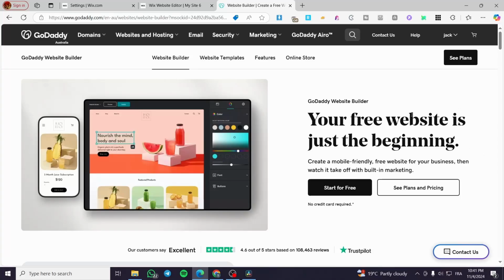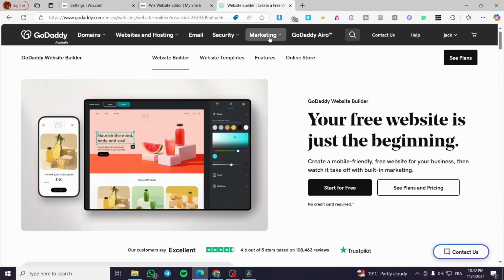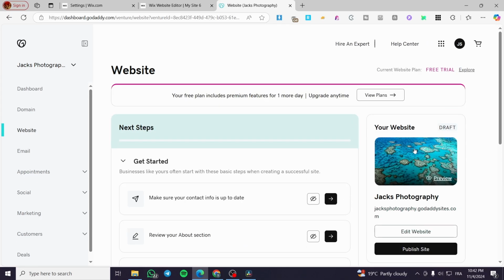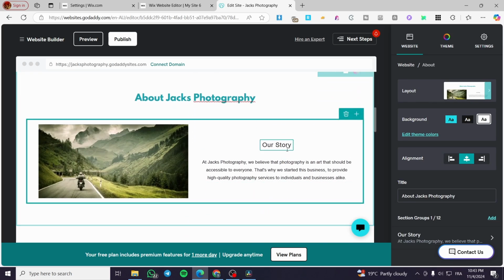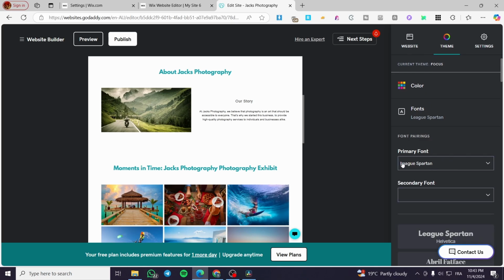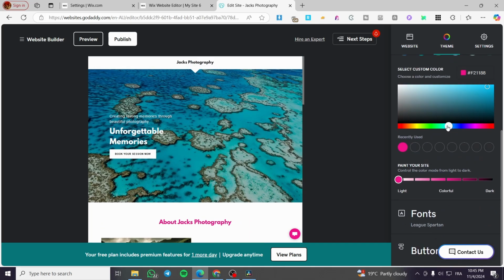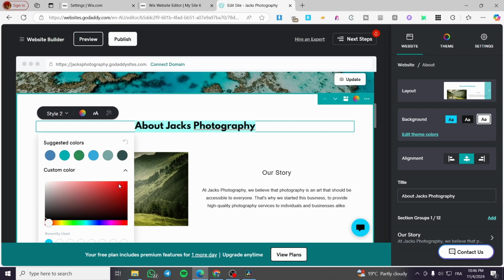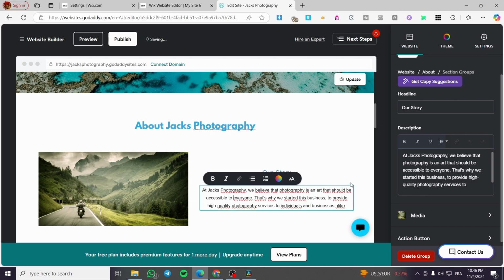How To Change Font Color on GoDaddy Website Builder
If you are looking for a video about How To Change Font Color on GoDaddy Website Builder, here it is!